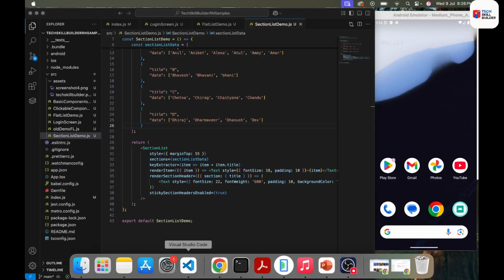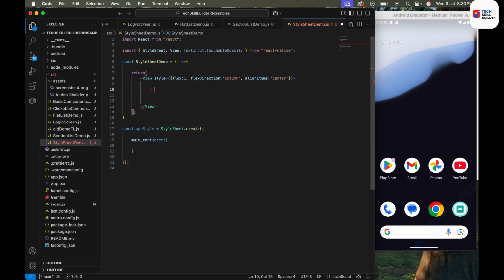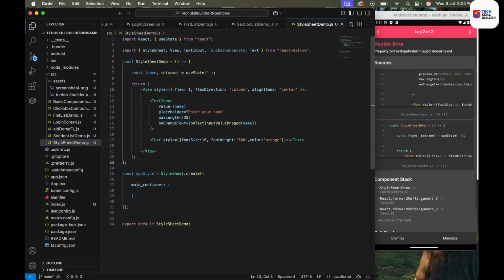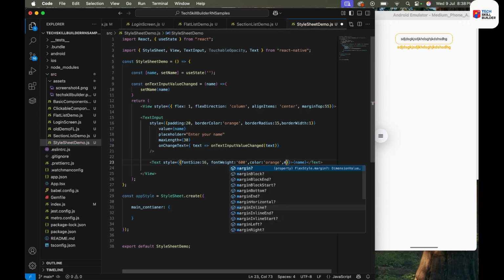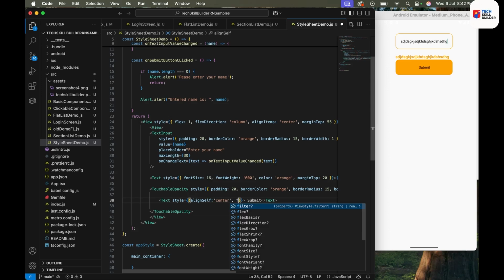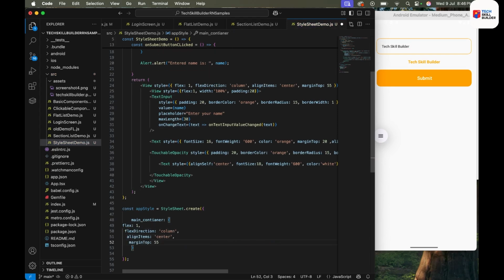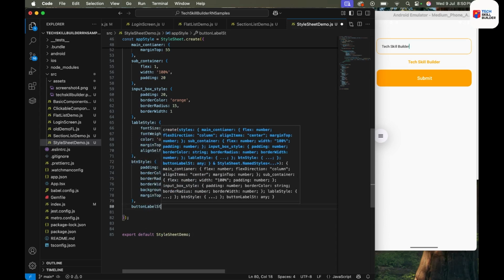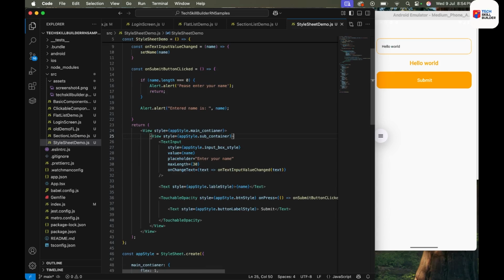React Native StyleSheet | React Native Styling Components | Understanding React Native StyleSheet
React Native StyleSheet Explained in 10 Minutes!

Confused about how styling works in React Native?

In this short, learn how to use StyleSheet to style components effectively.
Whether you're new or brushing up your skills, this is a must-know concept for every React Native developer!

Learn to build beautiful UIs using StyleSheet.create, inline styles, and reusable components.
Clean, scalable styling = better apps!